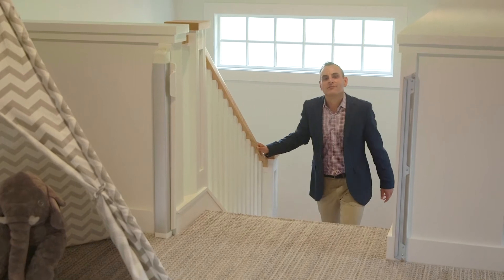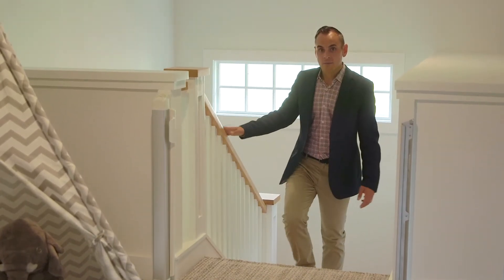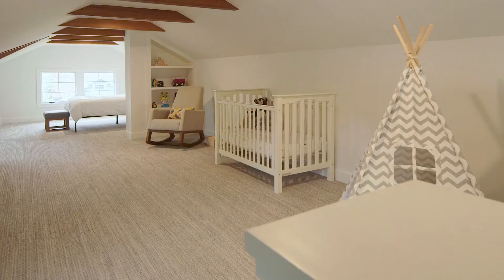Urban Craftsman Living - PBNW Homes Team @ Coldwell Banker Bain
Classic craftsman on the outside; hip urban cool on the inside. Positioned proudly on a southwest corner lot, this home reaches an entirely new level with its recent restorations and massive improvements. New fir floors brought in to blend with the old. Built-ins for modern living. Classic dining room opening to impressive kitchen with Viking range and custom cabinetry. Massive 3rd floor bonus room offering incredible flexibility to be used as 4th bedroom, play space, home gym or dual office. Fully renovated basement complete with kitchenette, TV projection space, rec room, large bedroom with built-in desk and stunning bathroom. Airbnb, MIL-suite or lower-level primary suite all possible here. Tankless water heater, ductless A/C, updated radiant heating. All systems updated and top of line. Full upgrades list available. Deeded parking pad in alley. Stroll down to Mioposto for dinner, take a jog along Lake Washington or explore the many neighborhood parks close-by. 1-mile north to light rail and 1-mile south to PCC. Urban conveniences at your fingertips. Come explore this exciting property and discover what makes the Mt Baker neighborhood a hidden gem.

3804 S Court St, Seattle, Washington